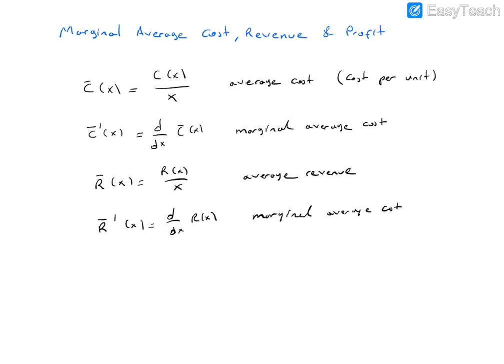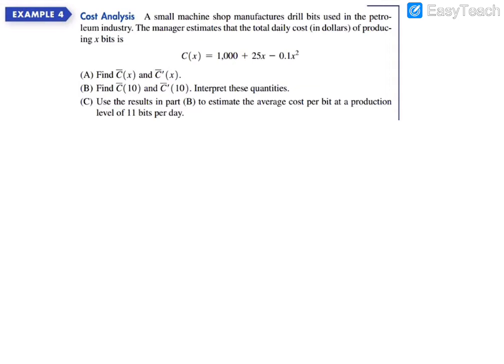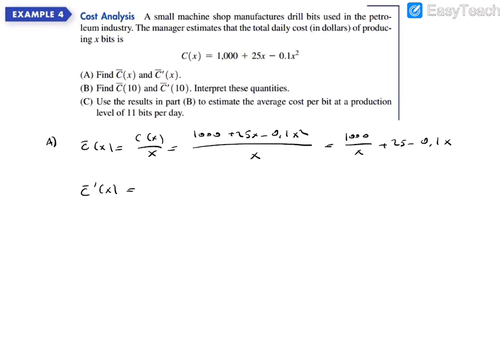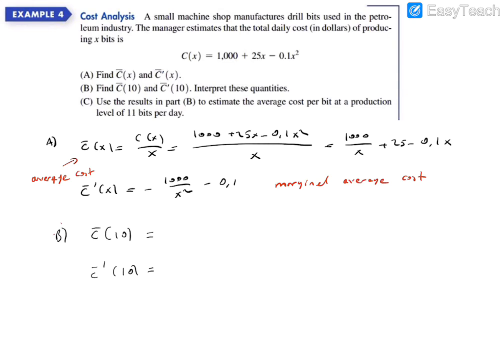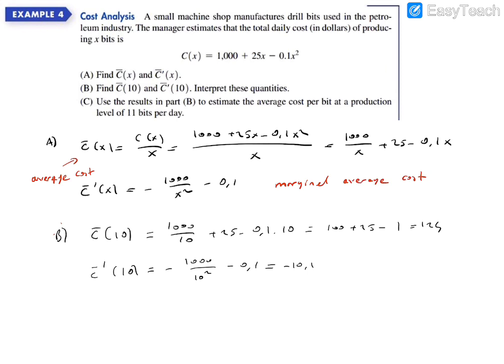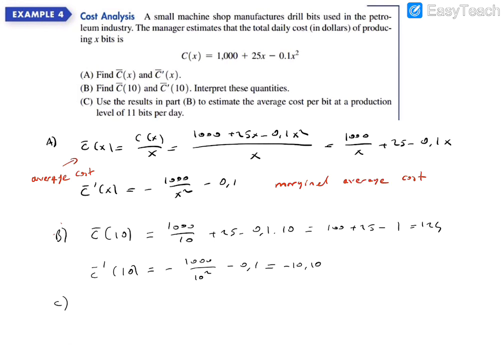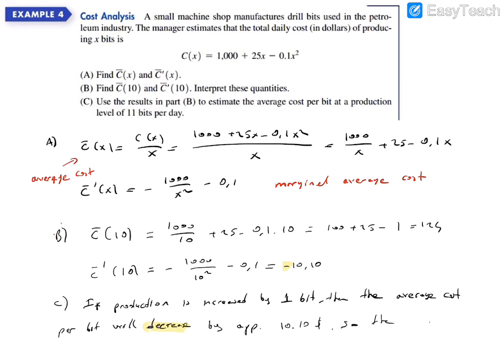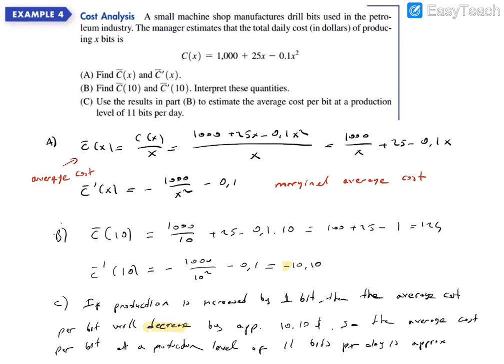2.7.3 Marginal Average Cost, Revenue and Profit